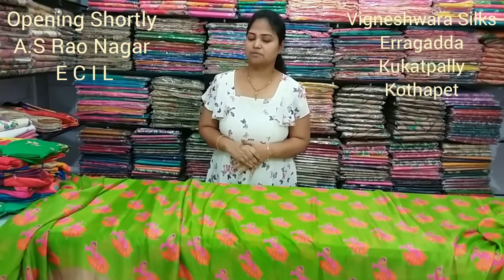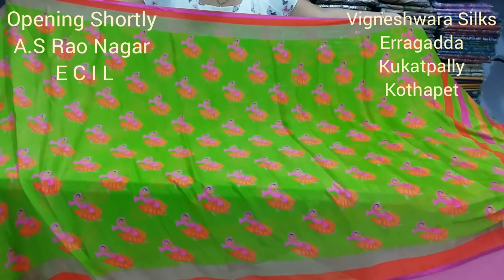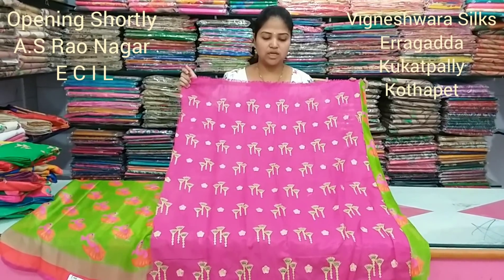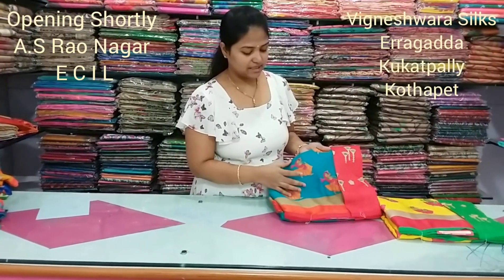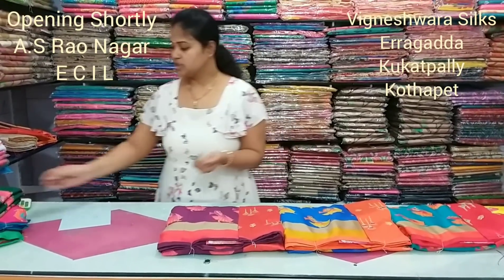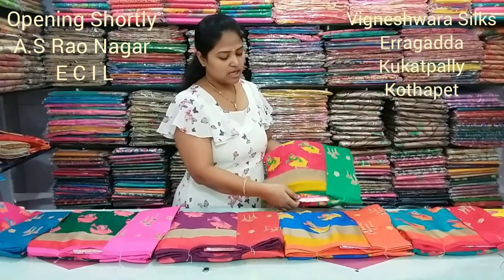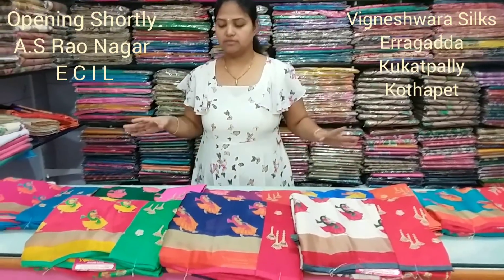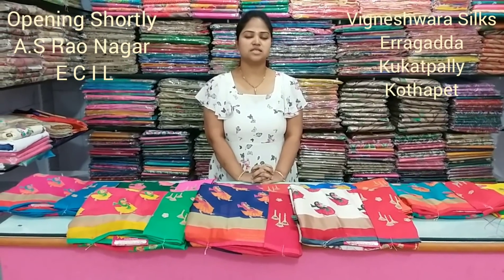Georgette Sarees Collection Price 577/- Episode - 627 || 9603938938, 7661976427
Georgette Sarees Collection Price 577/-  Episode - 627 || 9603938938, 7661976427  ||  Vigneshwara Silks || 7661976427, 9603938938 Vigneshwara Silks Exclusive In: Banarasi , Kanchi , Gadwal , Kota , Uppada  and Designer Sarees.

timing 10.30am to 6.00pm, Lunch : 2pm to 2.30pm